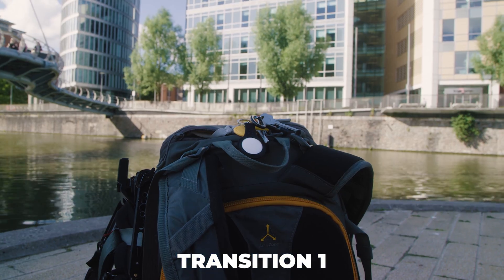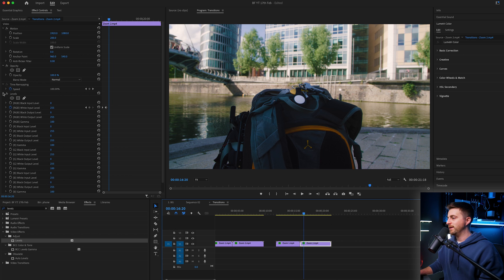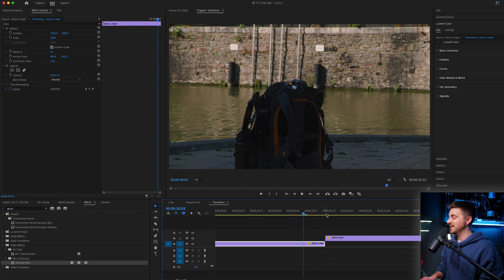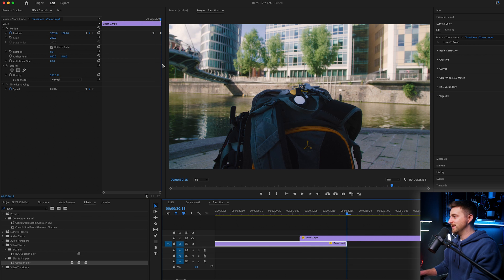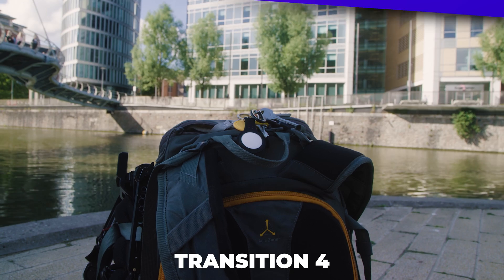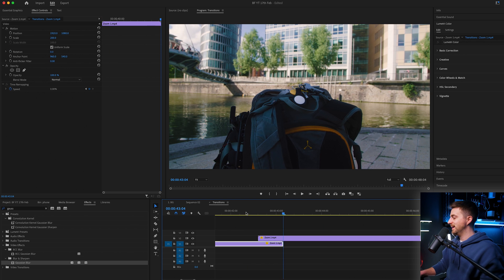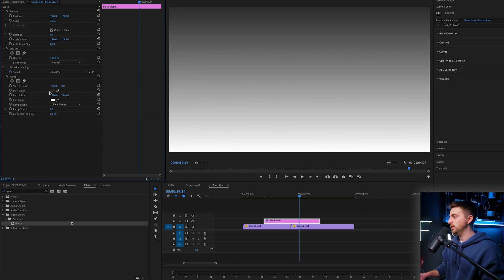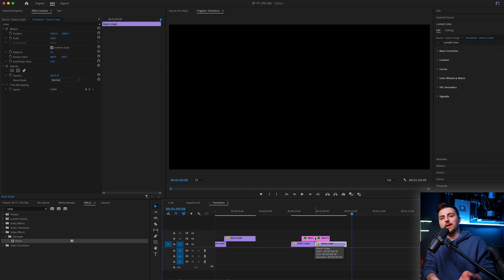5 Easy Video Transitions in Adobe Premiere Pro 2024